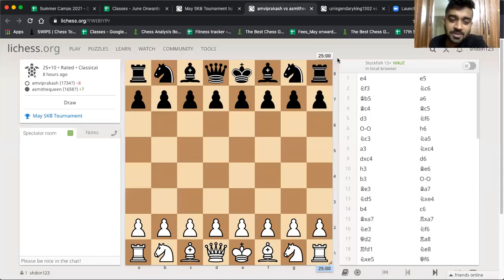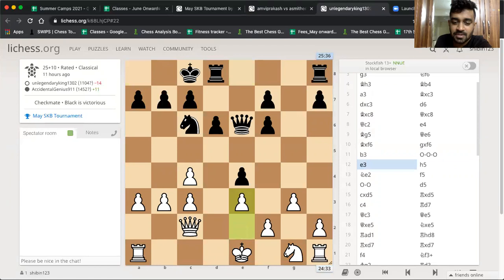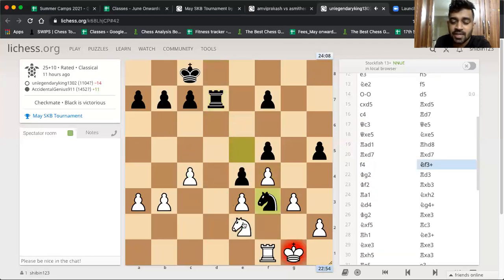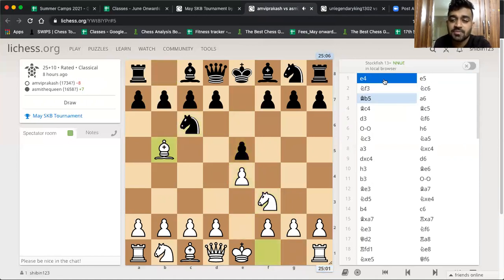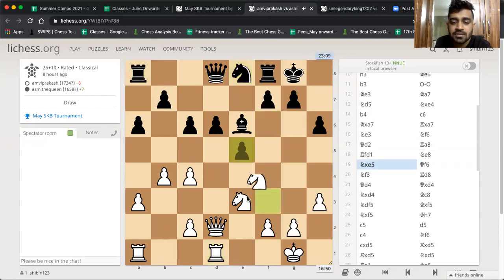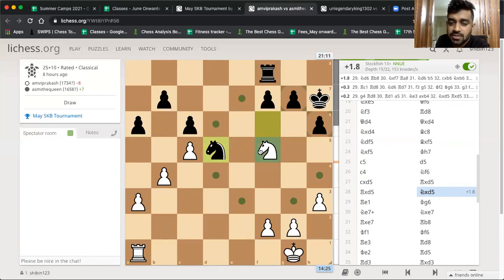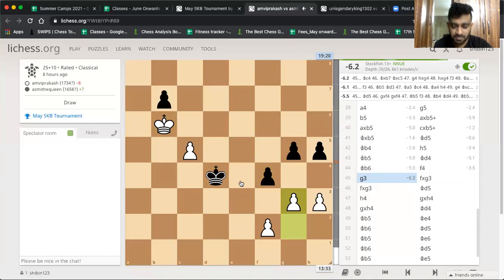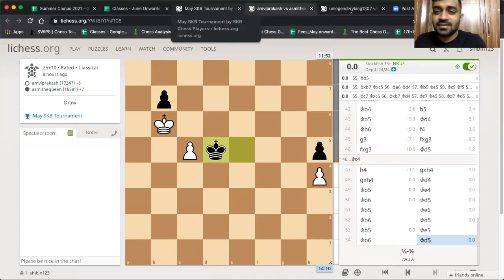Sibling Rivalry - May SKB Tournament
How about some sibling love to end the tournament